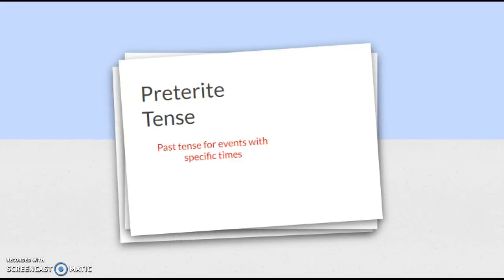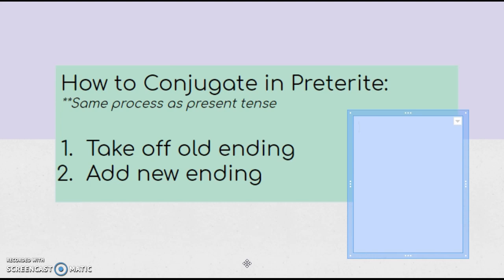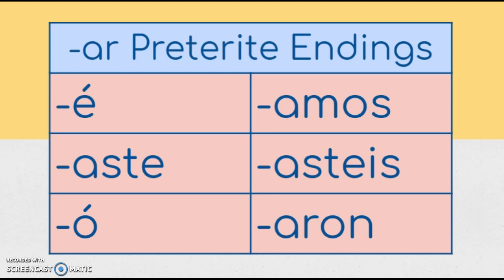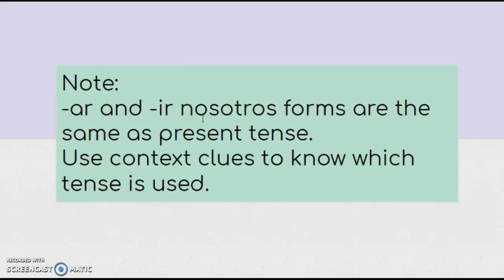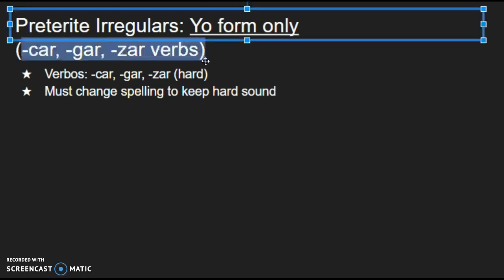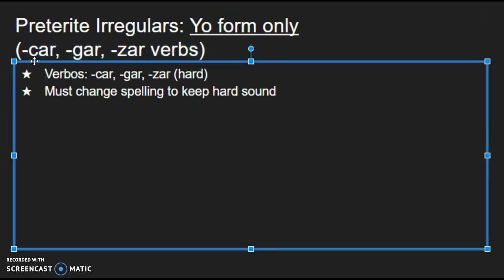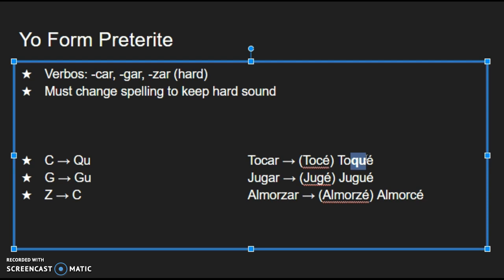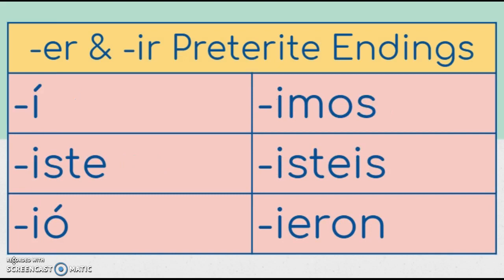6.2: Preterite Tense